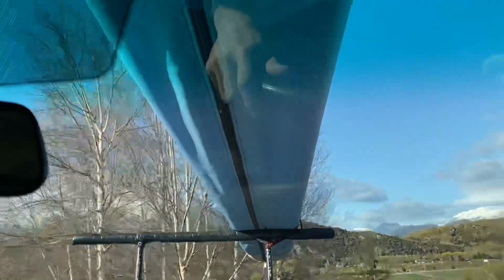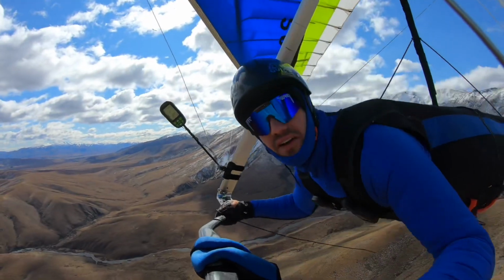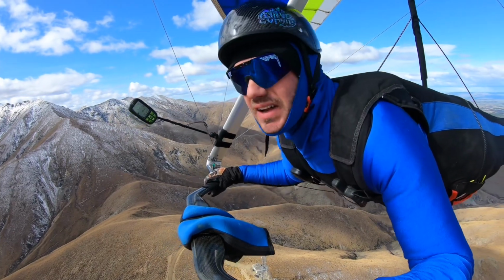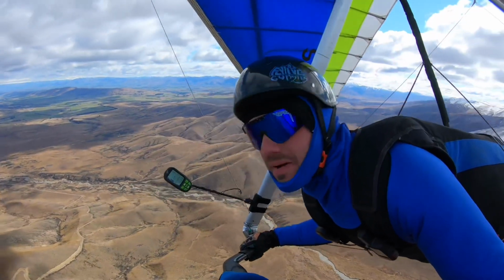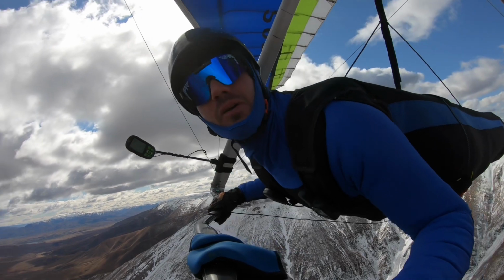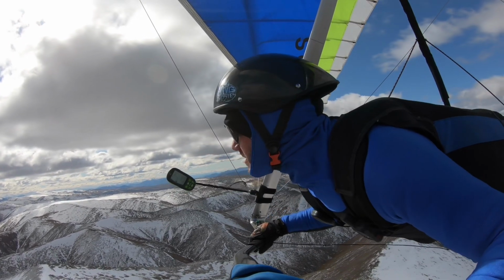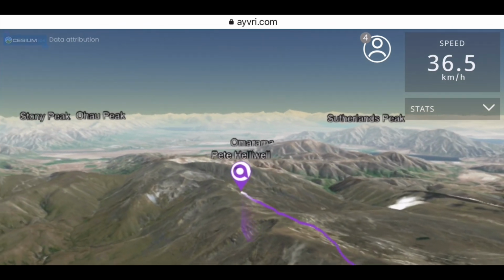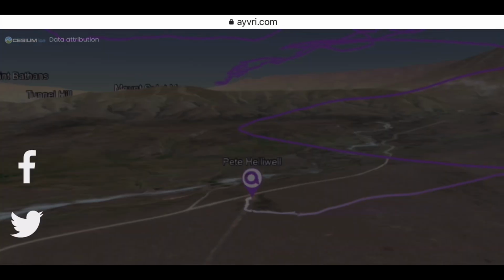Hang gliding, NZ Spring is HERE!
Off to a good start with the season. Our first day of spring flying gave us the opportunity to fly along the Hawkdun range from little Mt Ida to the Omarama saddle and back.
It was breezy on launch with a head wind to the first turn point at the Omarama saddle. It made for a slow fly up there but a quick return back to the take off area/goal. A nice 75km out and return to start the season will do nicely!
Now I’m off to buy some warmer gloves!